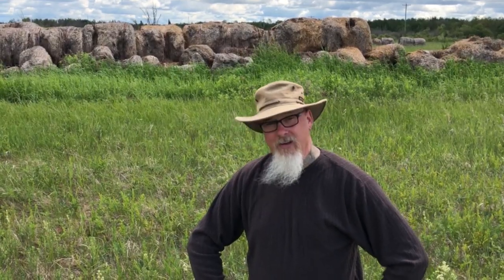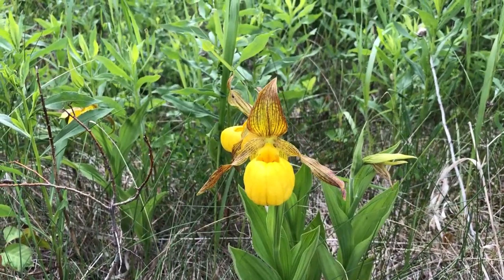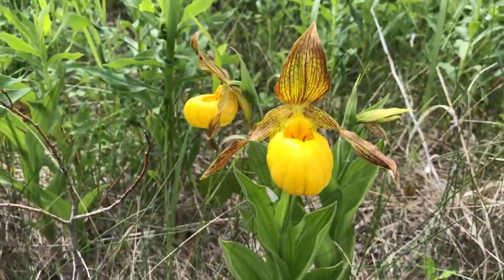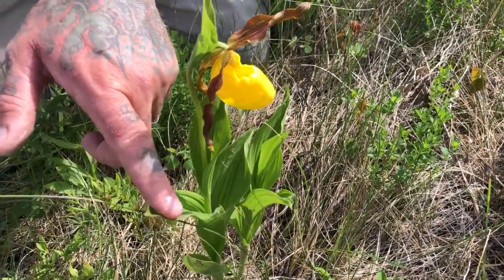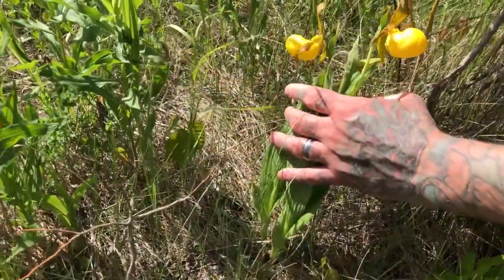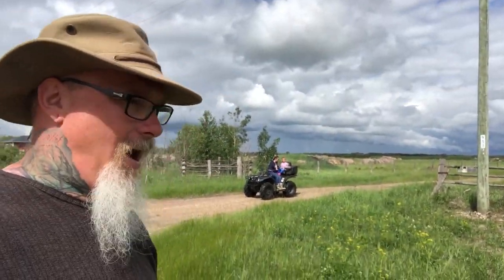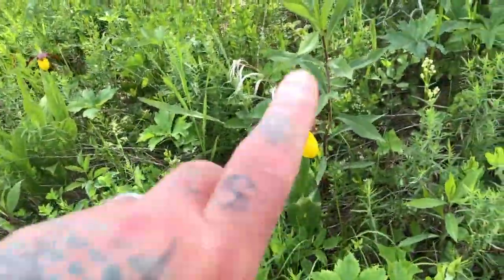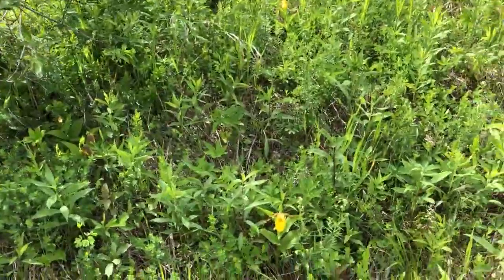Native Slipper Orchids growing wild and rampant in our pasture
Today we discuss a few of the native slipper orchids of the Genus Cypripedium. These amazingly adaptive orchids can be found in all sorts of habitats and every province in Canada as well as almost the entire USA.
All Cypripediums are fully protected species in Canada!
Enjoy nature in situ! Take pictures but leave them where they are.

Biggs

When a lock of hair just won’t do and you really need some Biggs... get some Official Chris ‘The Mad Aquarist’ Biggs merchandise and take me on your adventures with you!

*** Follow me on The Mad Aquarist Facebook page for all my adventures and shenanigans***

Also on Instagram @themadaquarist
*** Follow us on the Outnumbered Acres The Little Biggs Farm Facebook page for everything happening around the farm***

Also on Instagram @outnumbered.acres

*** Feel the need to send Biggs some treasure?

Mailing address is as follows:

Chris Biggs
Box 27 Group 27
Station Main RR2
Ste. Anne, Manitoba
Canada
R5H 1R2